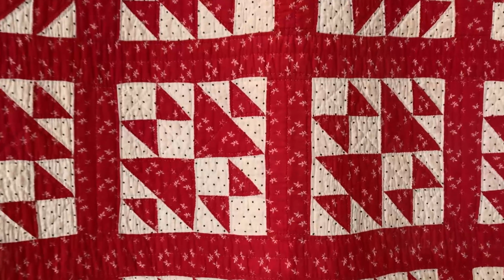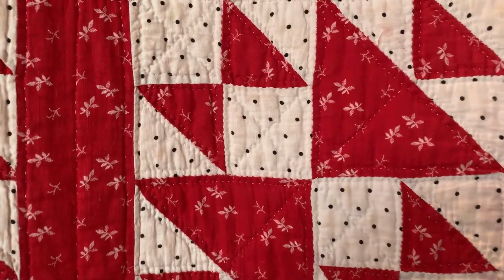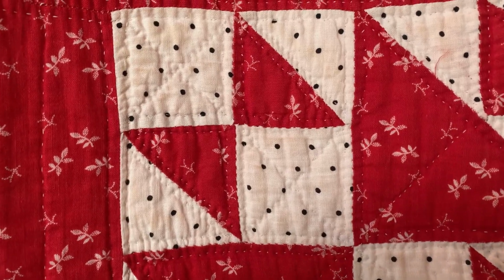Quilt Documentation Days - Sept 12 & 13, 2025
Sign up to bring in your quilt and an expert appraisal will review and provide you with documentation on that piece.

You can also purchase raffle tickets (just $10 a ticket!) to win the Fox & Geese Pattern Vintage Quilt and its documentation in this video